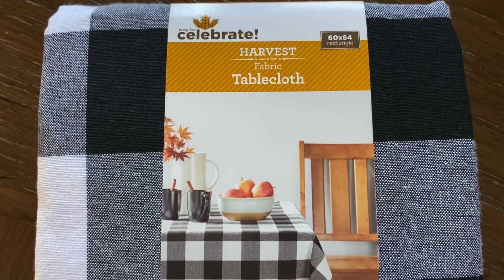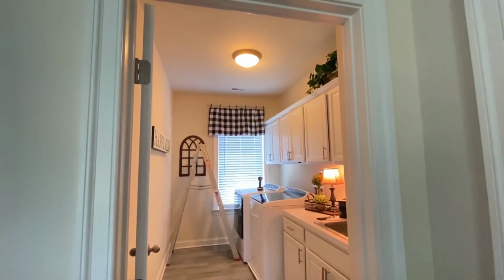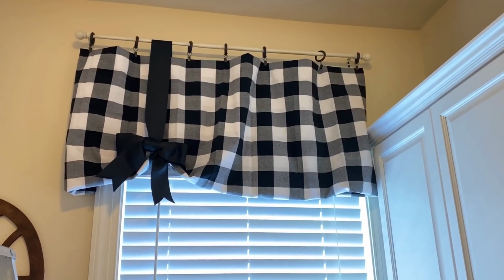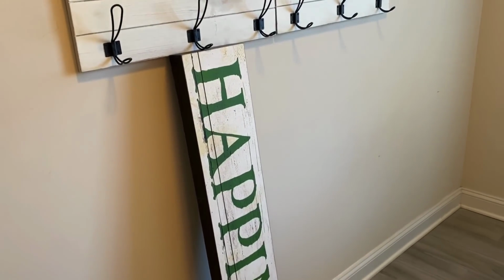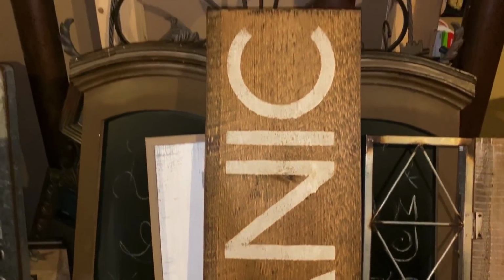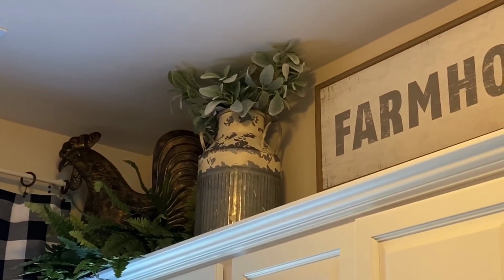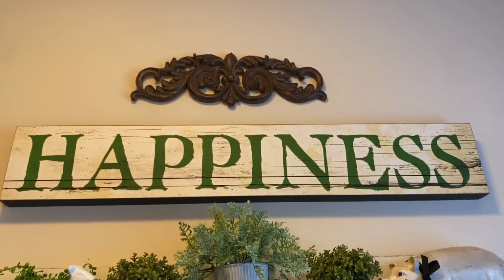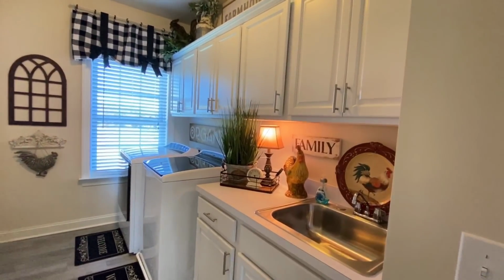FARMHOUSE LAUNDRY ROOM - DECORATE WITH ME!! DIY WINDOW VALENCE!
Hi Friends,
Join me as I decorate my laundry room in Farmhouse style! Have a great weekend and I will see you Monday! XOXO ~😘